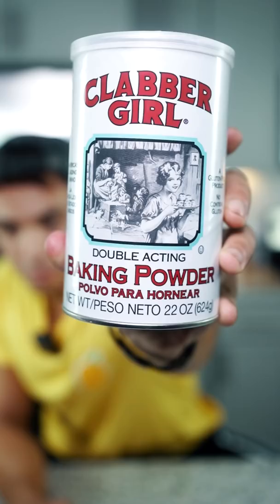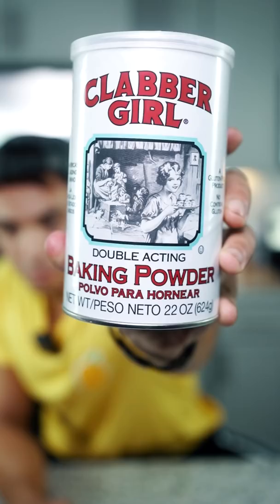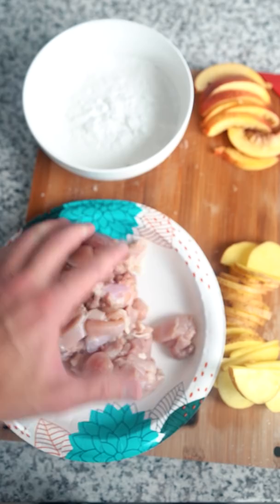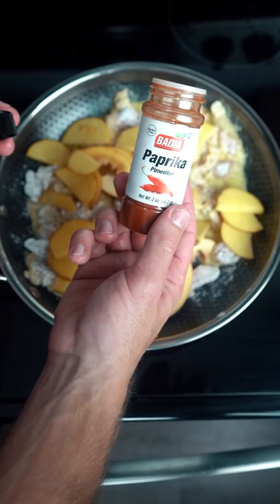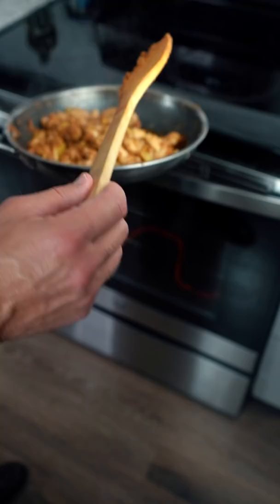My Friend Cooked For Me Using Only 4 Ingredients That I Picked For Him (AMAZING?!)